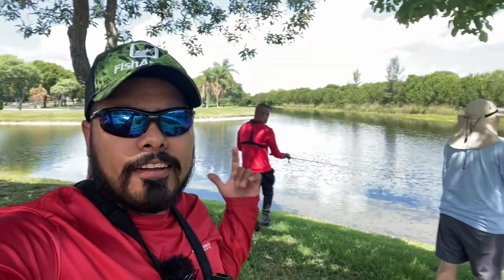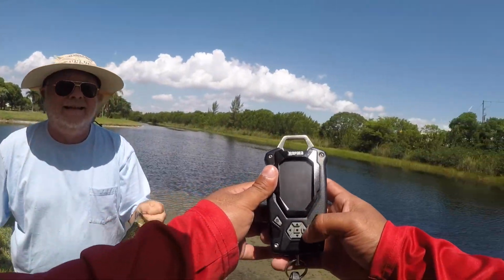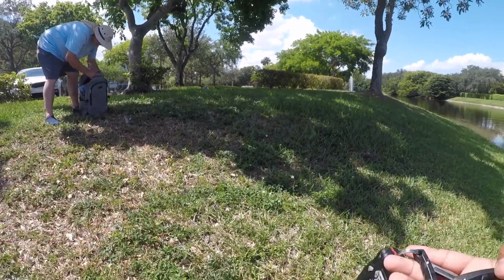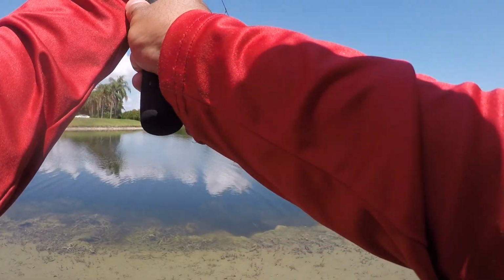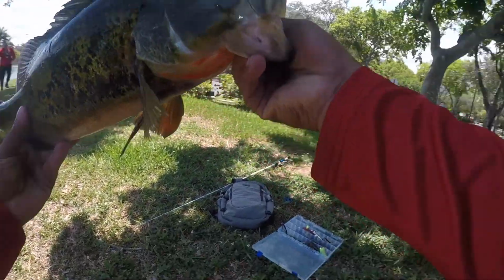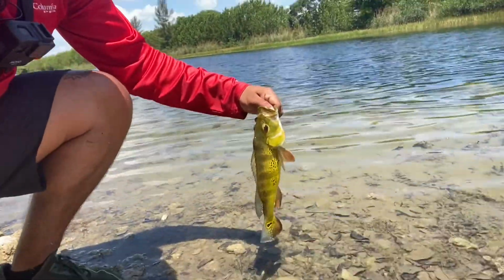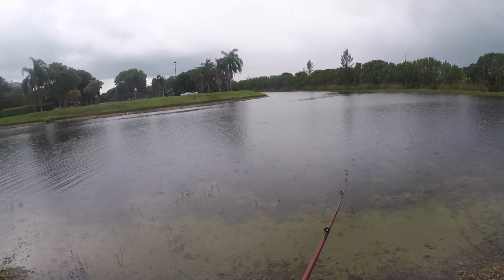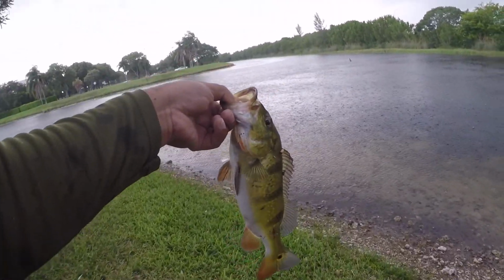Peacock bass fishing Miami Florida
In this video I take a trip down to Miami Florida.
  We fished a couple of canals and ponds for the amazing Peacock bass and managed to get on a couple good ones enjoy.